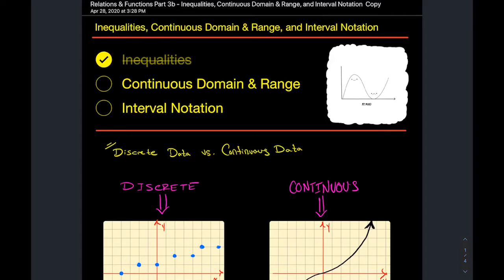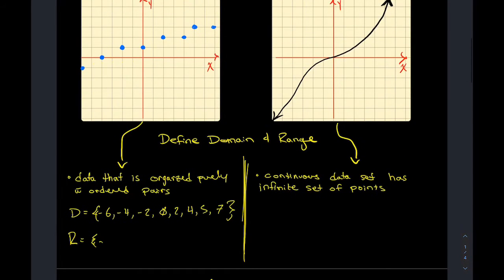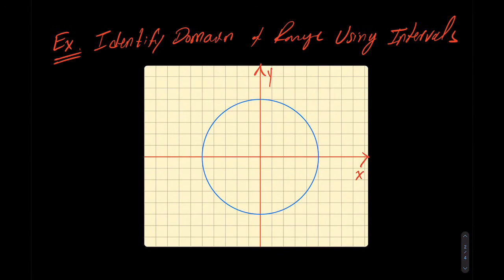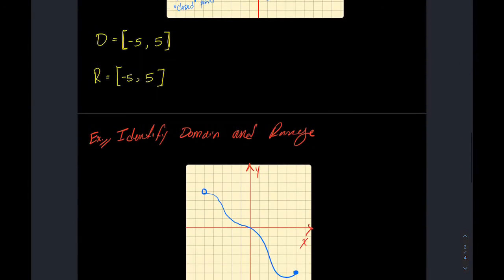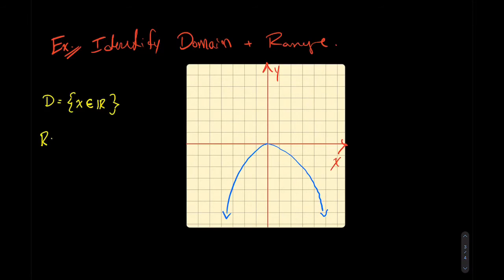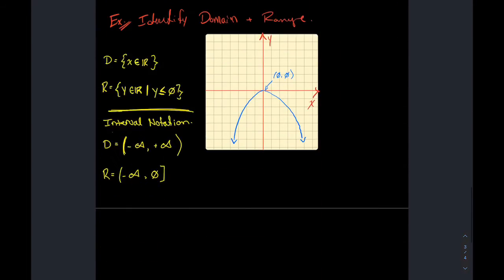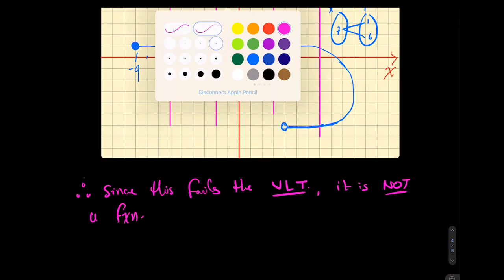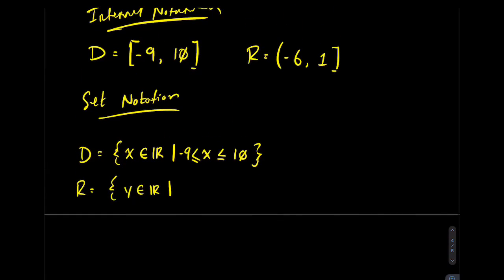Relations & Functions Part 5 - Continuous Domain & Range, and Interval Notation